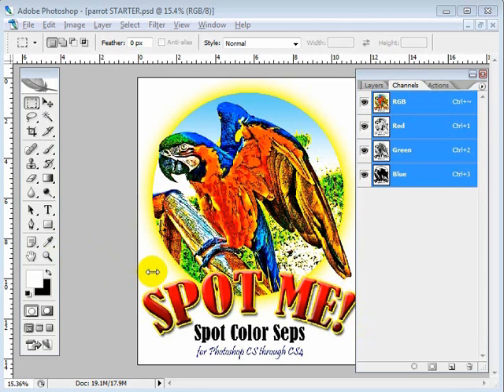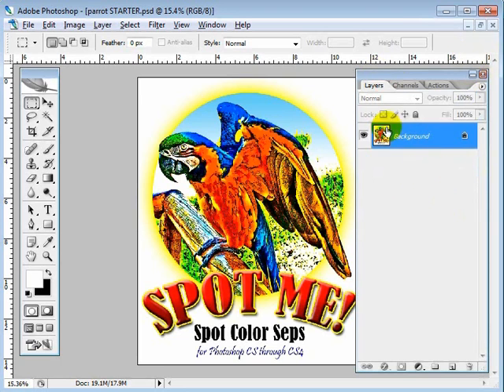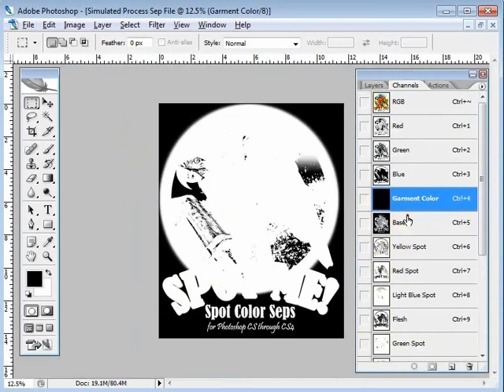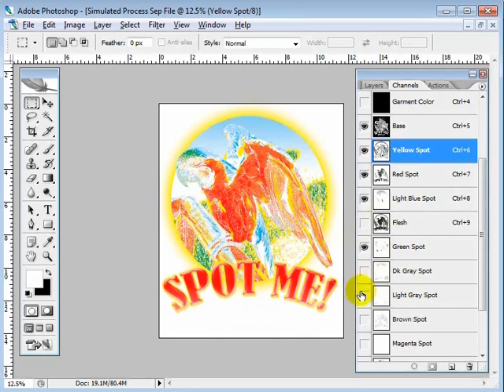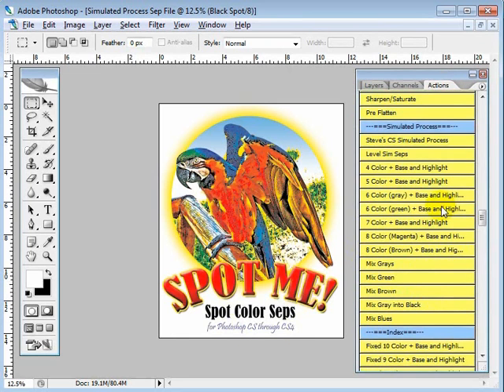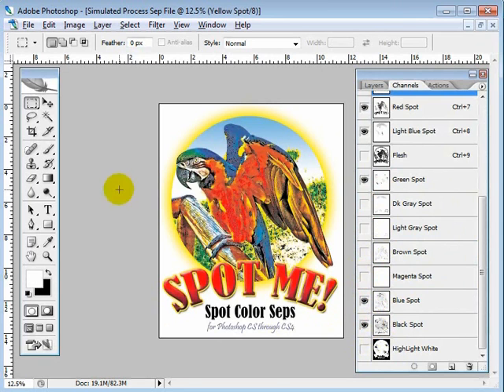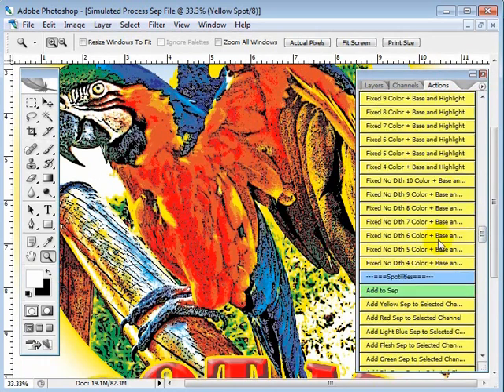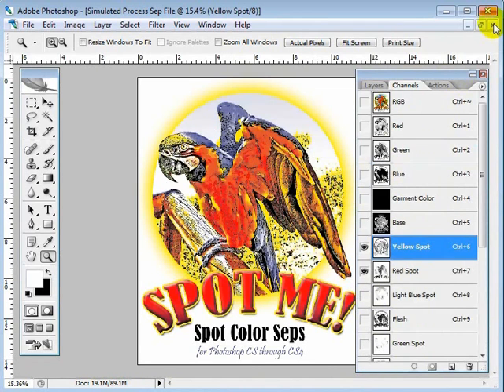Spot Color Separating in Photoshop with Spot Me Part 1 - Simulated Process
NOW AVAILABLE AT ETSY!

Color Separations for the rest of us! Find out how to color separate your designs quickly, efficiently and without paying an arm or a leg. This is the first video in the series, Intro/Simulated Process, shows the capabilities and features of Spot Me.